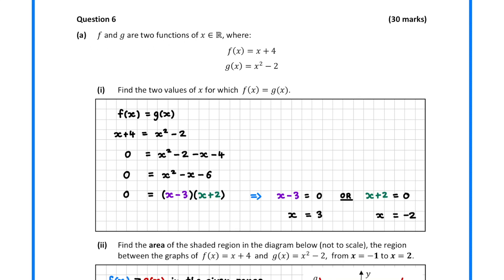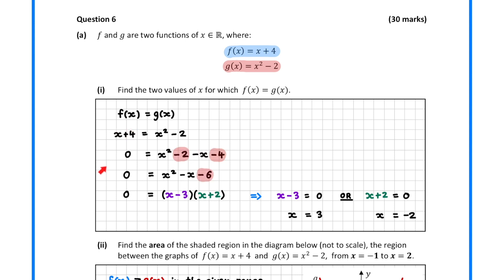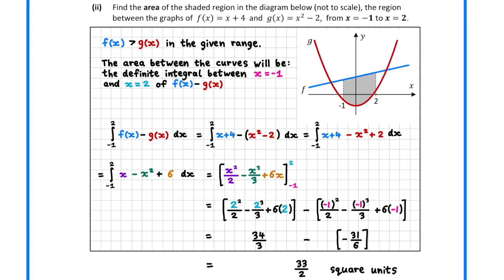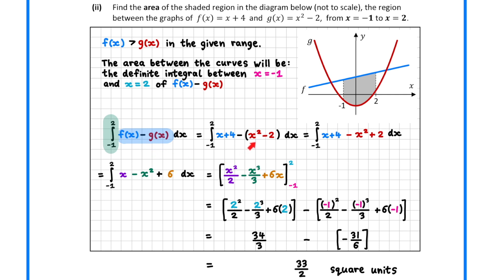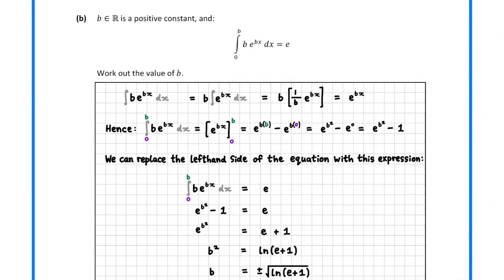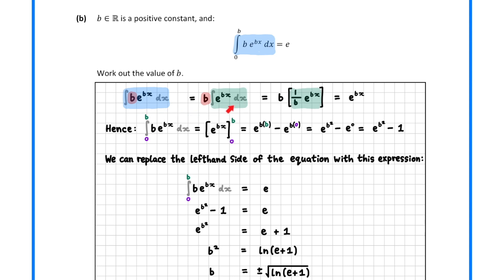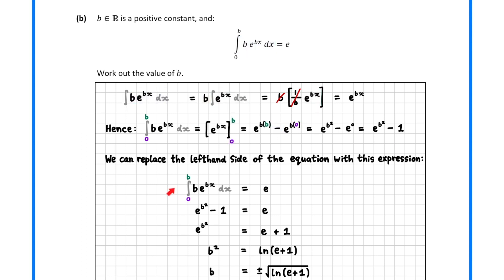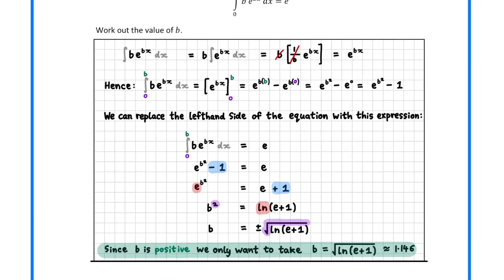Speedy Solutions! 2023 Maths Paper 1 Question 6 (Higher Level Leaving Cert)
🚀 Ace Your Maths Exam in Record Time! 🕒 Discover the fastest route to mastering 2023 Higher Level Leaving Cert Maths Paper 1 Question 6 with our concise, 3 minute guide. Perfect for students seeking high-quality insights without the fluff, teachers looking for efficient teaching aids, and parents aiming to support their learners effectively. This is the time-efficient study companion you've been searching for!

🔍 Maximise Your Study Time: This video is designed to save you time while maximising your understanding and retention. Get straight to the point with our clear, direct explanations and learn how to approach each question type confidently.

✏️ Join Our Learning Community: Got a question or want to share your thoughts? Engage with fellow students and get support on your path to Leaving Cert success.

0:00 Part (a)(i)
0:56 Part (a)(ii)
1:47 Part (b)
3:12 Outro